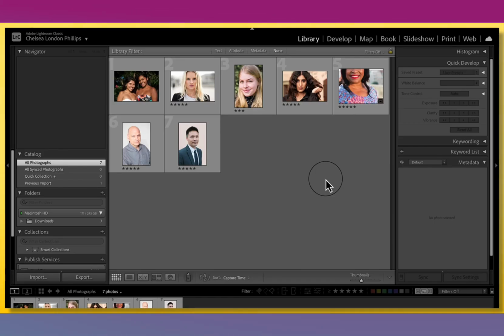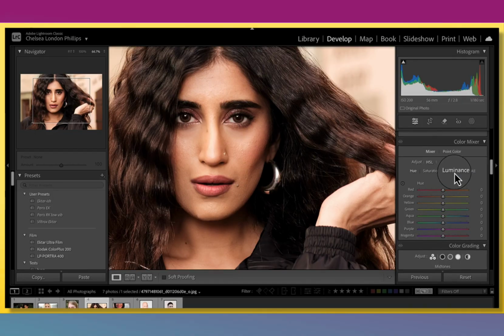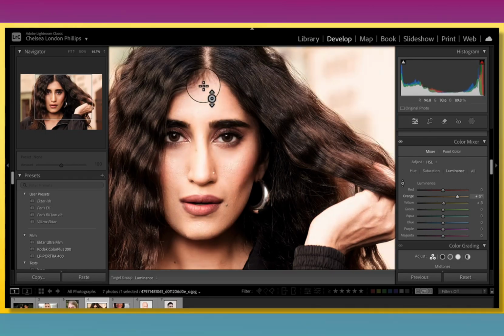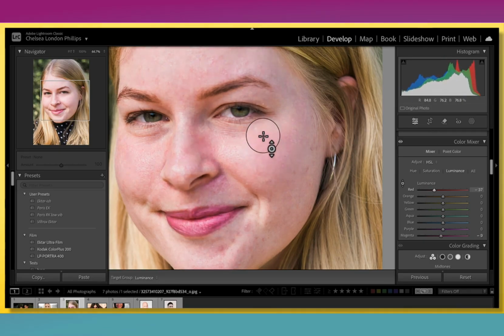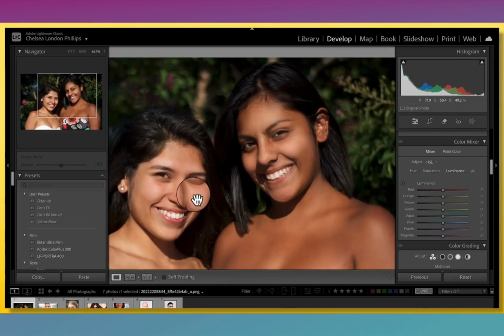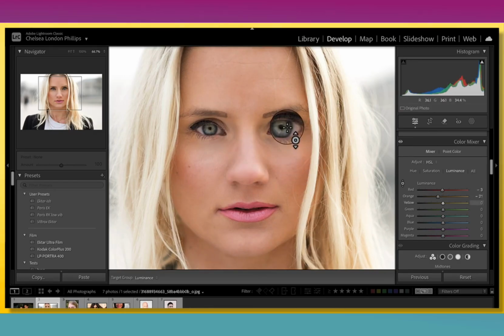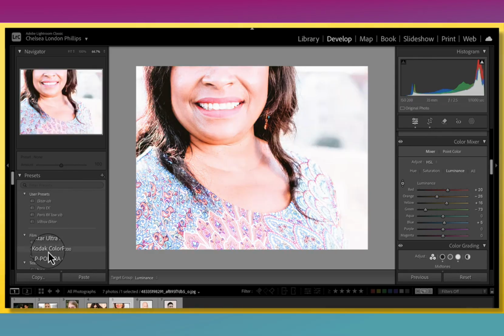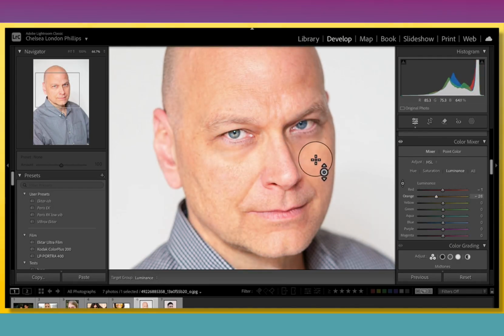Unit 4, Lesson 3: Luminance for Skin Tone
In this short tutorial, I walk you through how to use the Luminance color picker to restore or fine-tune skin tones in your images. You’ll learn quick tips for adjusting brightness and color intensity so your portraits look their best. Along the way, I also touch on the historically problematic Shirley Card—once used as a standard in photo labs—which often failed to accurately represent a wide range of skin tones. Check the links below to read more about the Shirley Card’s history and impact.

Topics Covered:
• Luminance color picker basics
• Skin tone recovery techniques
• Brief overview of the Shirley Card
• Tips for better color accuracy

Let me know your thoughts or questions in the comments.